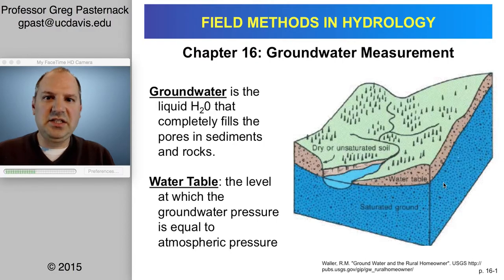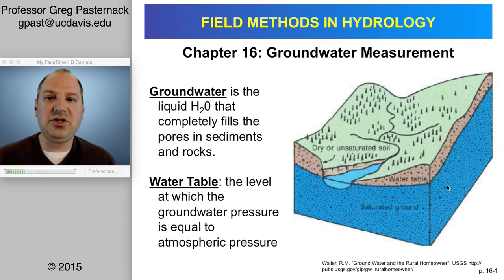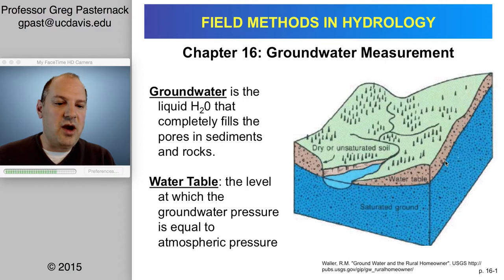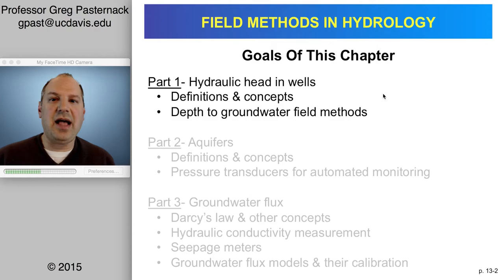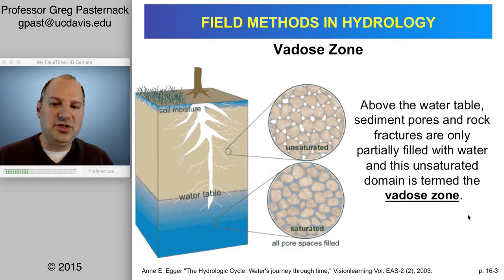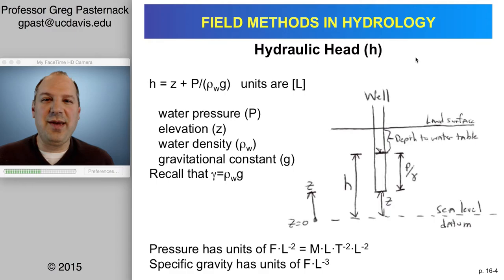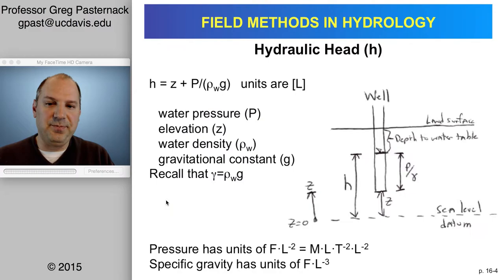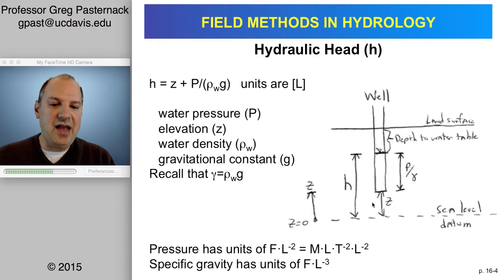Field Methods in Hydrology, Chapter 17- Groundwater Measurement and Sampling, Part 1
This 14-minute presentation introduces the concept of hydraulic head in wells and explains how to measure it.